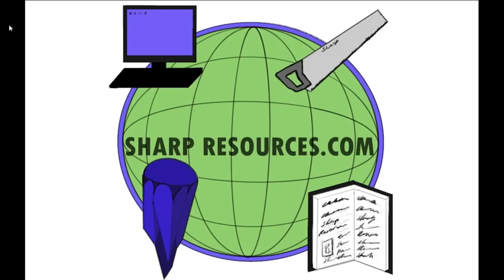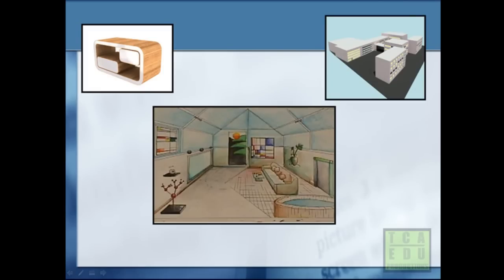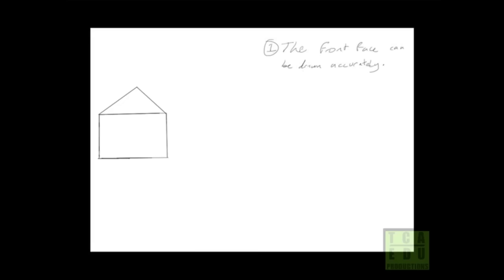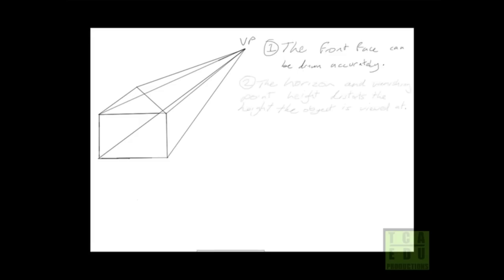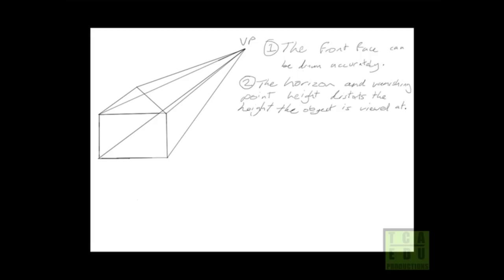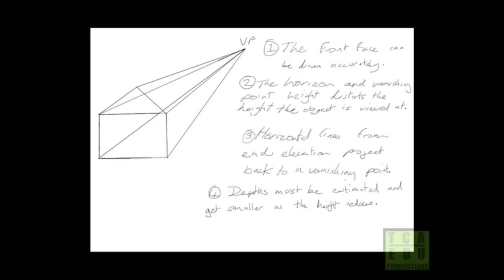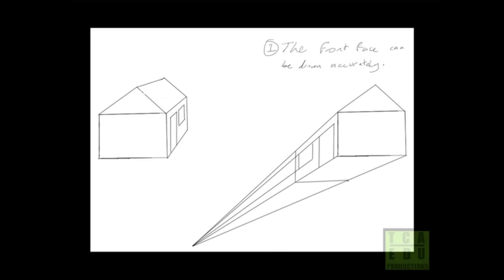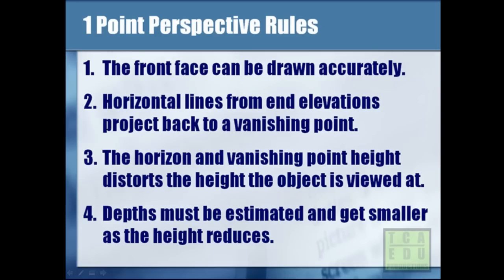4 of 5 - Pictorial Drawing - 1pt Perspective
This video and others like it can be found . This set of videos were created a few years ago to be used with a course which is largely based on technical board drawing. As an overview these videos should remind you of the different types of pictorial drawing styles and how they differ from each other.